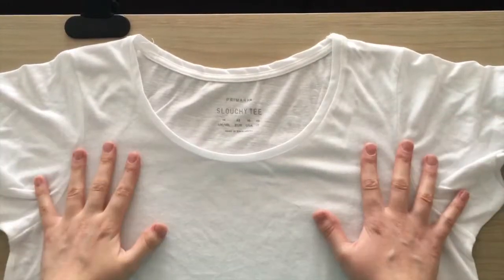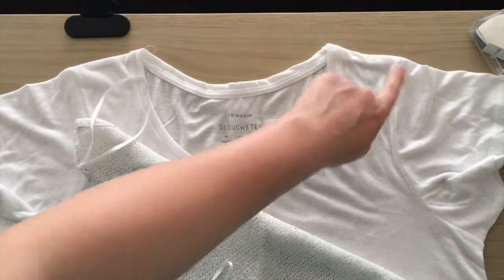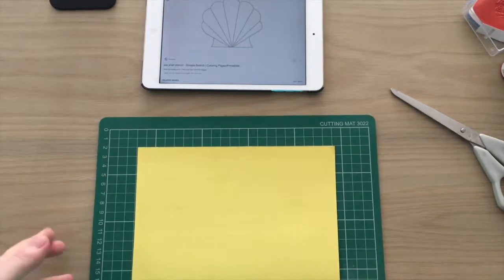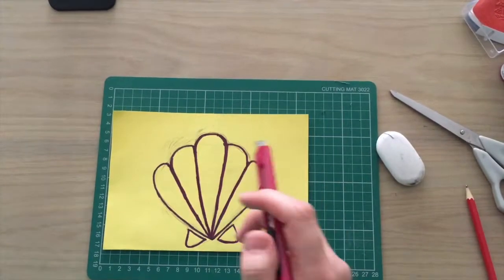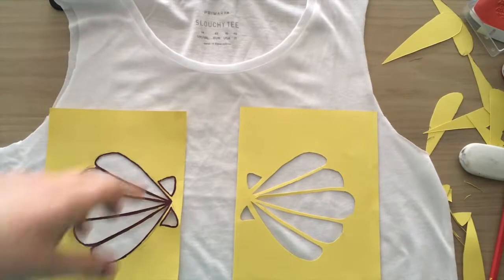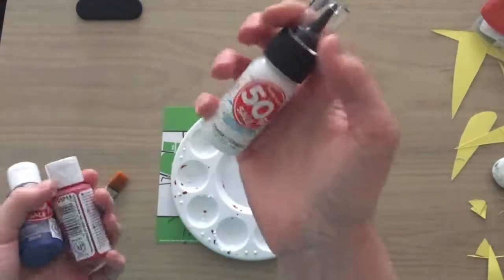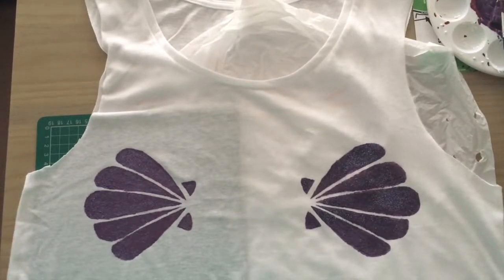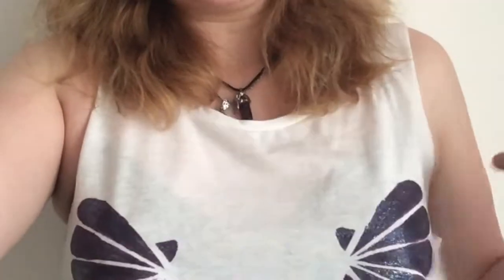DIY Mermaid shell top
Hi all!

Just a little DIY in celebration of Mermay